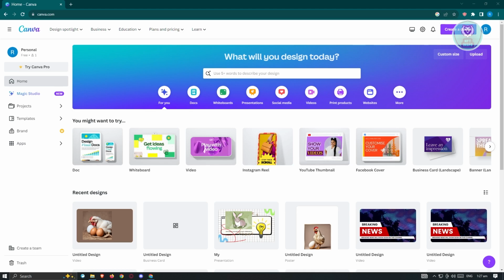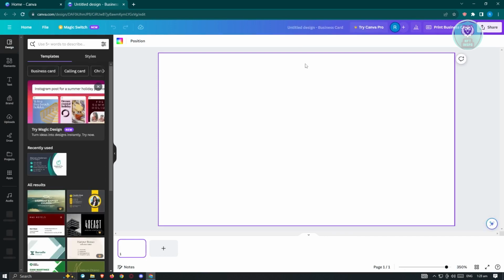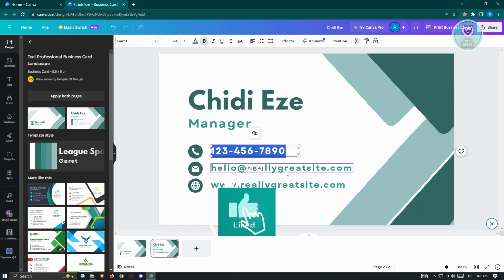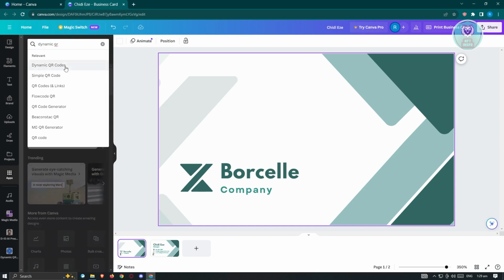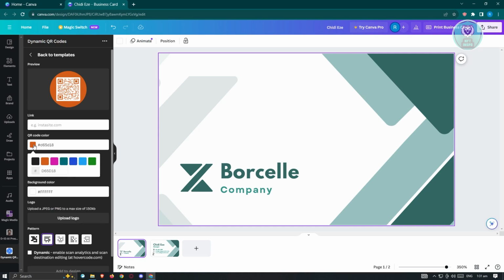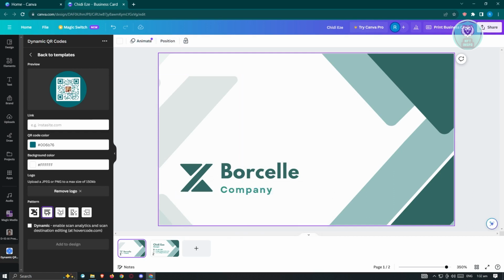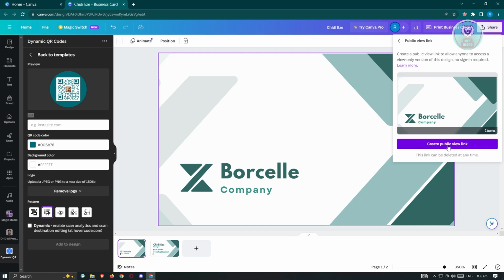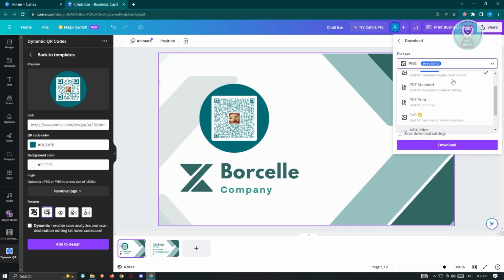How To Create Digital Business Card In Canva (2025)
If you want to learn how to create a digital business card in Canva, this tutorial is perfect for you!